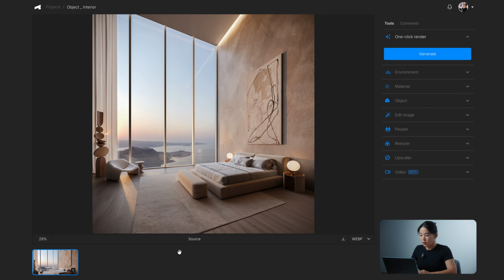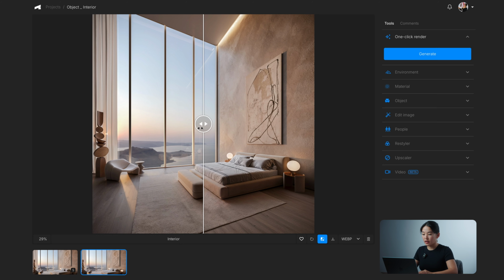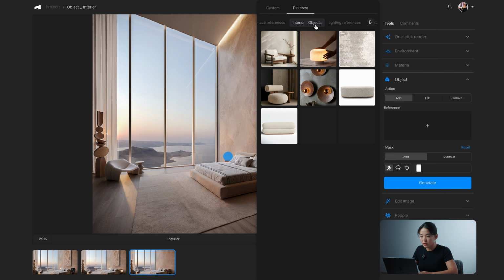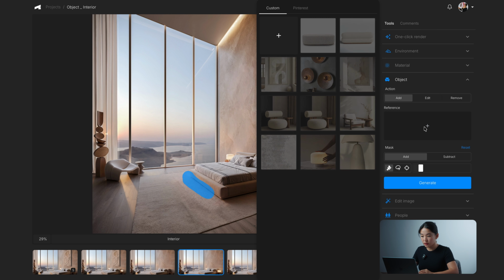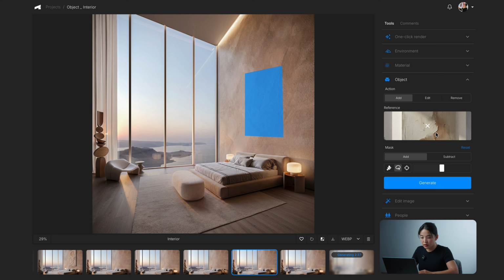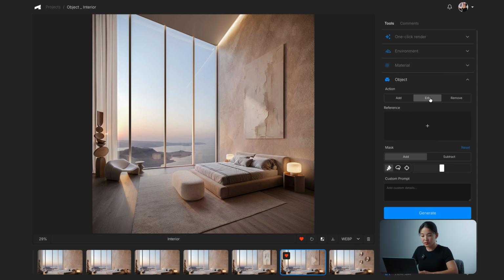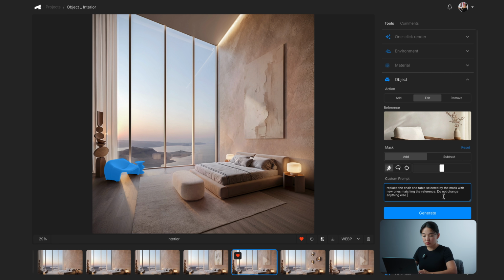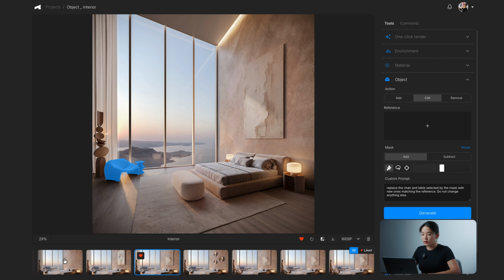Object Tool for Interior Visualization — Edit Any Space Without Rebuilding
Edit your interior visualizations without rebuilding the entire scene.

In this tutorial, you'll learn how to use the Object Tool in AlphaRender to add, remove, or replace objects in seconds using AI.

Need to remove a chair?
Add a coffee table?
Replace a sofa?
Test a different layout?

Simply select the area, describe the change, and generate.

In this video, you'll learn how to:

✅ Add new furniture and decor to any interior
✅ Remove unwanted objects without manual editing
✅ Explore different layout and styling options
✅ Make client revisions faster with AI
✅ Create presentation-ready interior visualizations in minutes

No remodeling.

No complex 3D editing.

No Photoshop.

Just fast, intelligent object editing for architectural visualization.

Perfect for architects, interior designers, developers, and archviz artists creating high-quality interior renderings and client presentations.

0:00 Object Tool for Interior Rendering
0:43 Where to Find the Object Tool
0:59 How to Use Masks
1:43 Remove Mode
3:43 Add Mode
10:10 Edit Mode